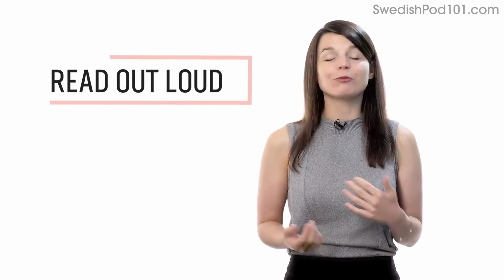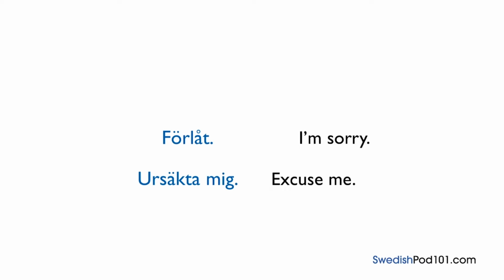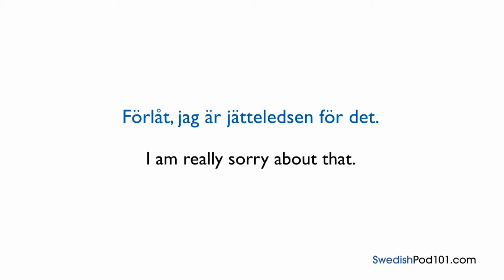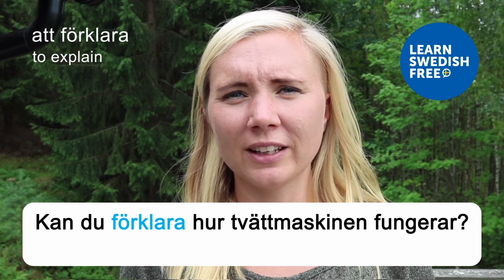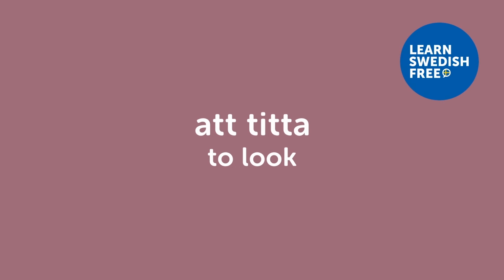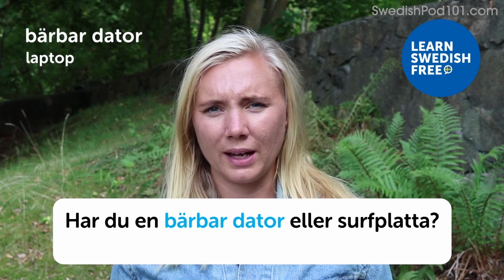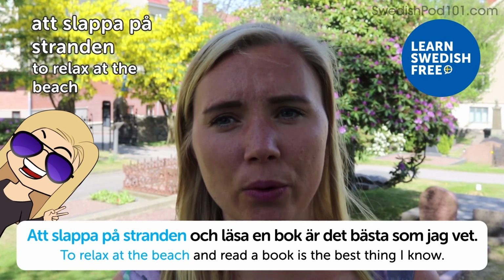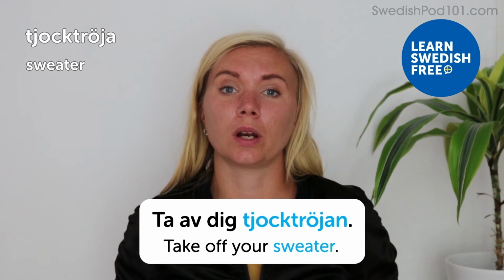Swedish Conversation Practice - Improve Speaking Skills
This is the best video to get started with Swedish daily conversations!
Click here to access personalized lessons, tons of video series, wordlists and more!

Step 3: Achieve Your Learning Goal and master Swedish the fast, fun and easy way!

In this video, you’ll learn all the words and phrases you need to improve your Swedish speaking skills and be able to have a conversation with a Swedish native speaker... This is THE place to start if you want to start learning Swedish, and improve both your listening and speaking skills.